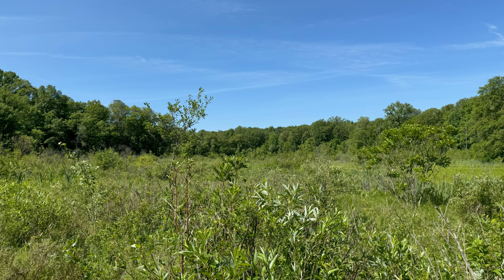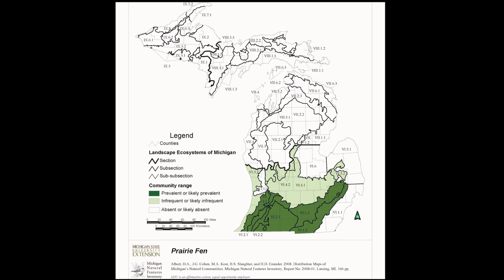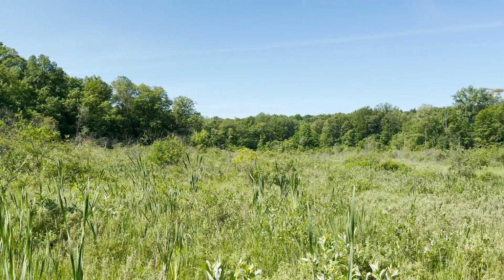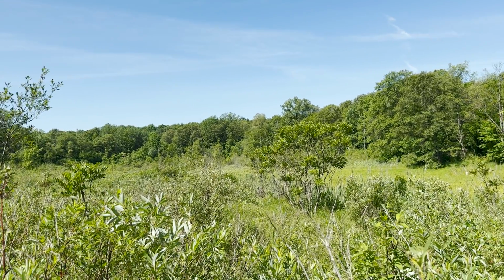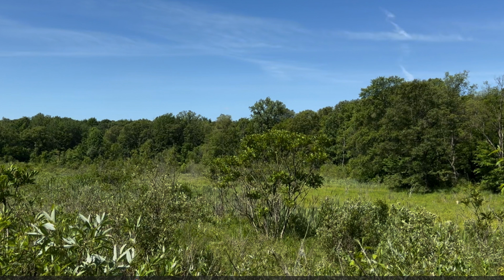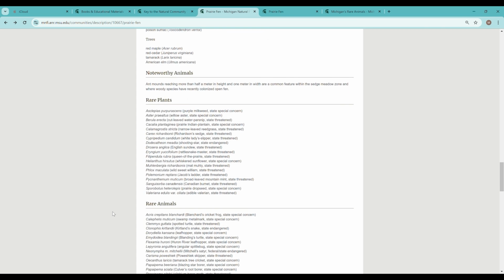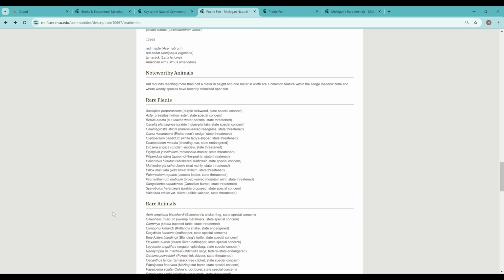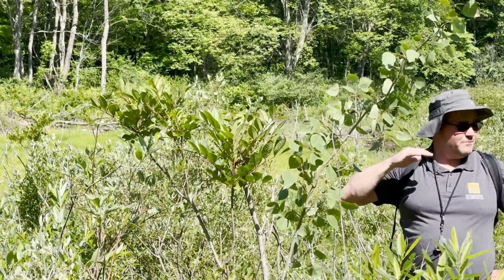Mondays with Martha #223 - Rare Michigan Wetlands: Prairie Fen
This week I share a summer adventure with Michigan Wetlands Association into one of Michigan's rare wetland ecosystems, prairie fen at Fort Custer. Learn about the landscape setting, soils, hydrology, and flora and fauna that make this type of habitat so unique!

mnfi.anr.msu.edu/communities/description/10667/prairie-fen
mnfi.anr.msu.edu/abstracts/ecology/Prairie_Fen.pdf
mnfi.anr.msu.edu/communities/key
mnfi.anr.msu.edu/publications/books